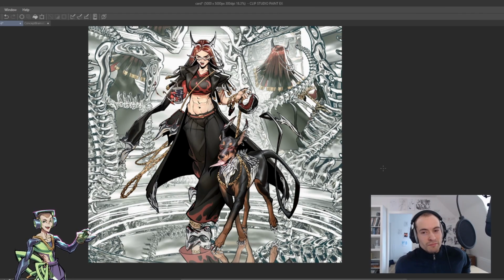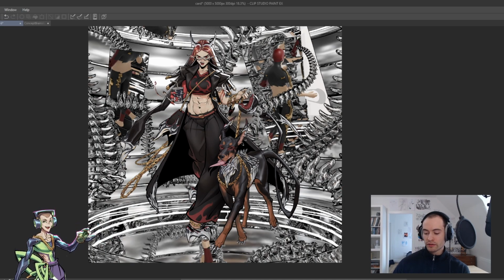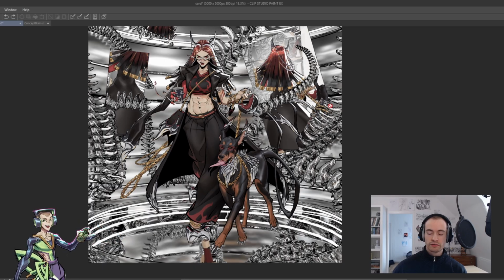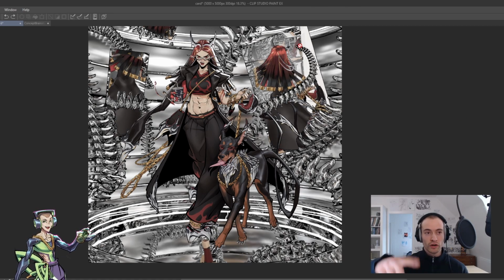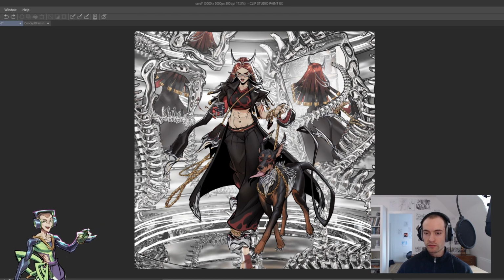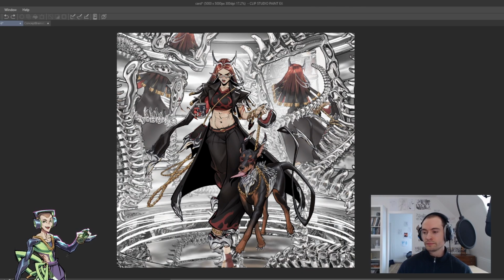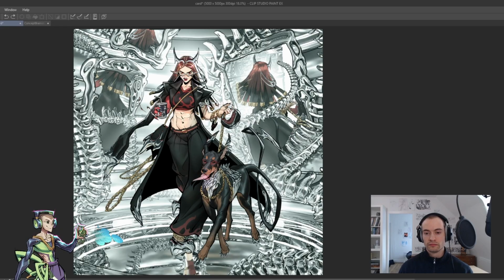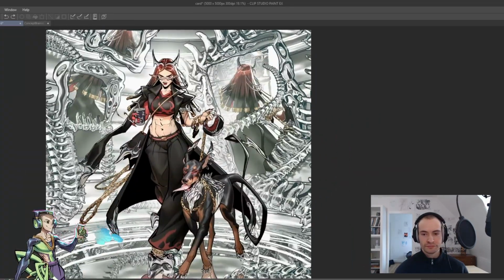Harness 3D for Easy Complex Character Backgrounds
Here’s two key tips for integrating a 2D character with a 3D background:
1 - Try to match the amount of information more closely between the 2D and the 3D. 3D can easily get quite complex with layered reflections, dense textures and the like. If you have a bunch of hue variation in tour render, you might want to introduce it in your 2D. If you have simple reflections in your 2D, you might want to simplify them in your 3D.
2 - Overlay your ENTIRE image with some global adjustments. Maybe a 2% multiply or color layer, maybe a global levels adjustment. When you subject the entire canvas to the same process, it starts to feel more cohesive.

If you’re new here, I'm Jacob. I like to illustrate and design characters and sharing the knowledge I've gained over the years with you guys! I teach what I know about lighting, rendering, drawing, painting, sketching, form, anatomy, fundamentals and brushes with small easily-digestible tips.

This video is a highlight from my stream on the 8th of January 2026.
Streaming every weekday at 8 AM (GMT+1)